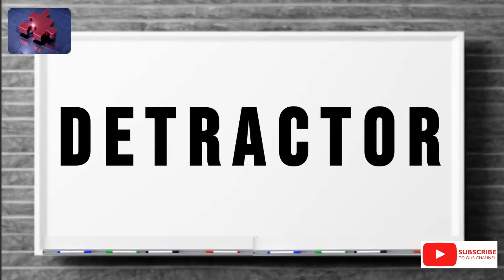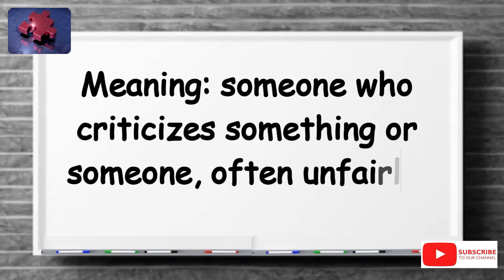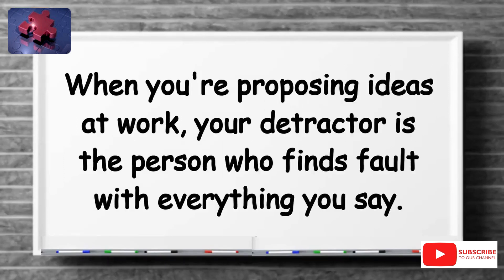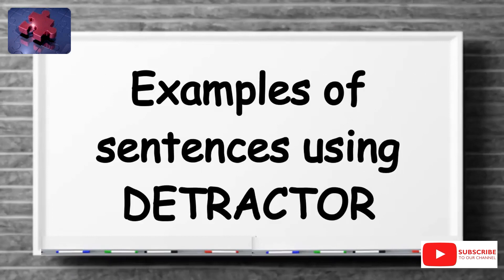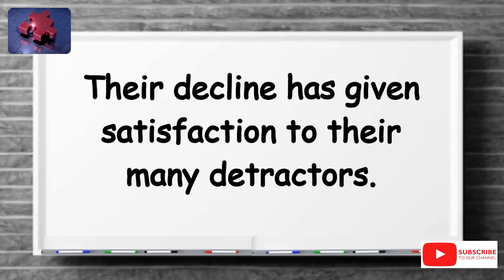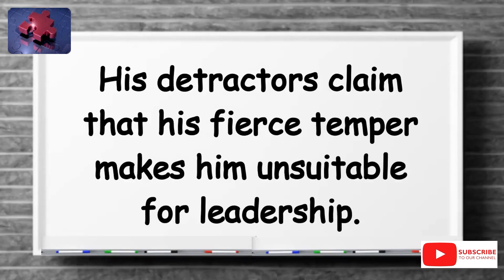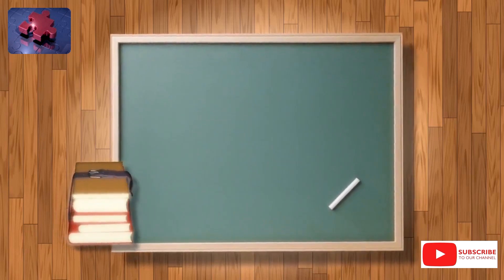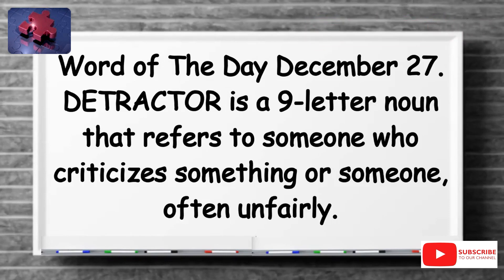tellsvidetionary™ What does ''detractor'' mean? Word of The Day 27 December 2022.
Word of The Day 27 December 2022 Detractor.

Are you🫵 having difficulties understanding English words? Confused😕about how to use words in a sentence? Or just want to refresh your English? Then check out our Videtionary now - {video dictionary} - and get the meanings of numerous words in our daily collection!